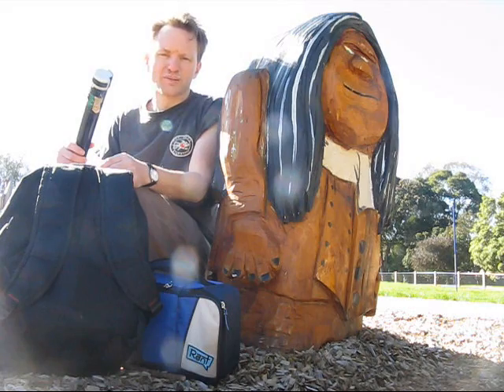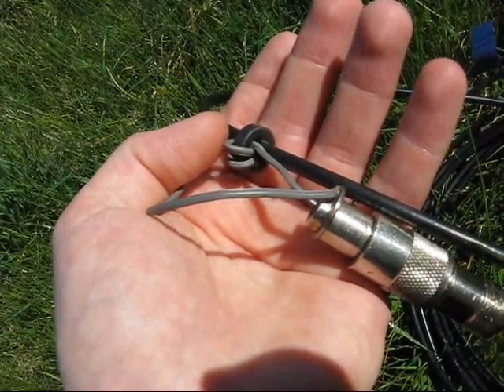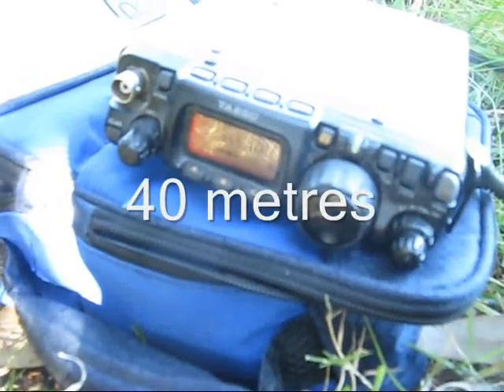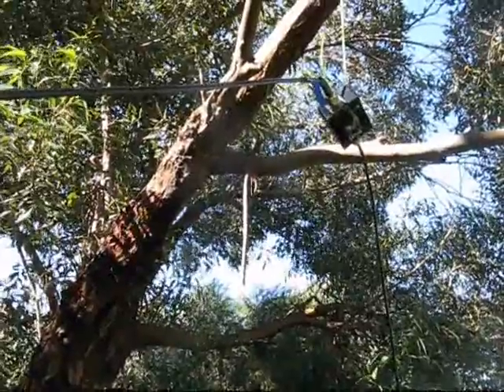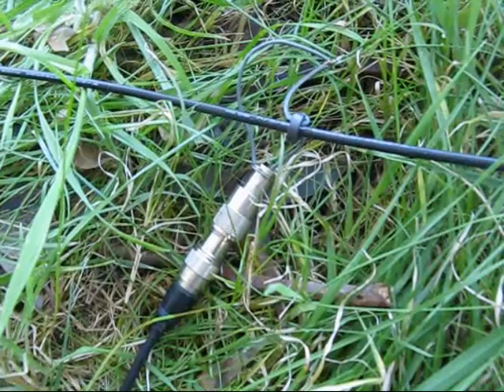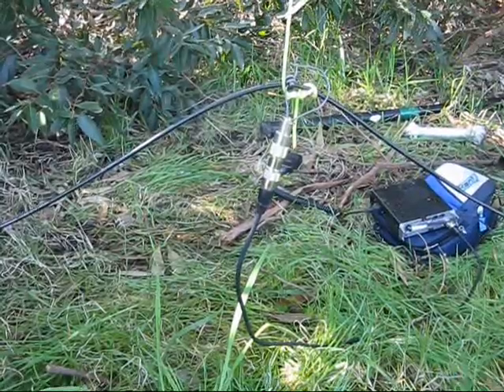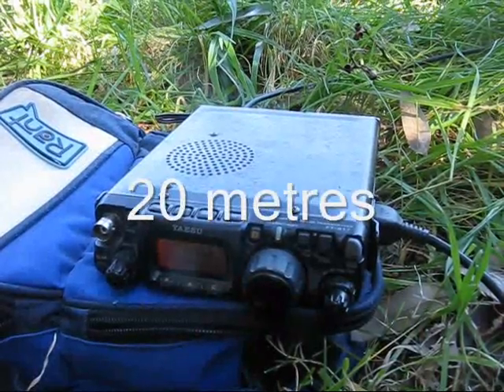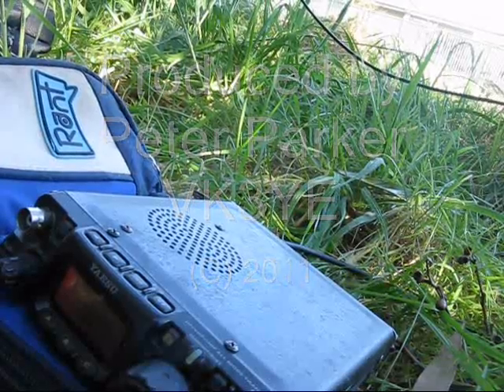Testing a coaxial cable HF magnetic loop antenna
Testing a lightweight HF magnetic loop antenna made from 7 metres of RG58 coaxial cable.    Contacts were made on 40 and 20 metres during the Lighthouse Weekend.

It uses just three main parts: the coax itself, an air-spaced variable capacitor (approx 50 - 100pF max) and a T50-43 ferrite toroid.  The toroid is threaded over the coaxial cable.  RF from the transceiver is fed via a 2 or 3 turn winding over the toroid (experiment with this for lowest SWR).   The coax inner is left unconnected; only the braid is used here.

The loop is for low power use only - it will take 10 - 20 watts before the variable capacitor arcs over.  Performance is, as expected, somewhere between a smaller pedestrian mobile magnetic loop and a full sized wire antenna. It would be improved if the variable capacitor was a low loss type and the coaxial cable was soldered straight to it.

While there's enough information above to make your own, it's worth checking out G4FON's ) for similar loops.  My loop is closest to his Version 2.

Contents
0:00 Introduction and description
0:41 Erecting and adjustment
1:00 Operating
1:29 Use in limited space
2:10 More contacts